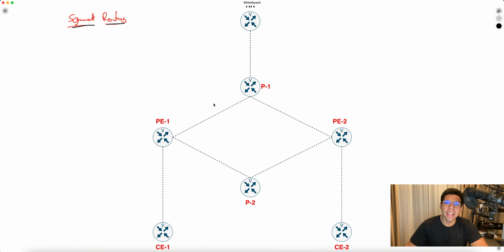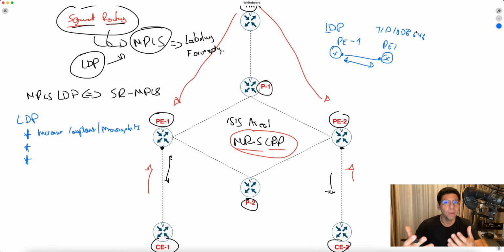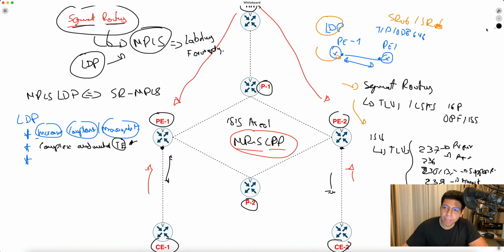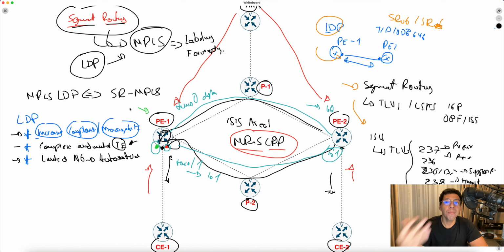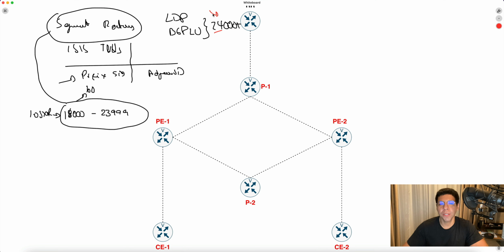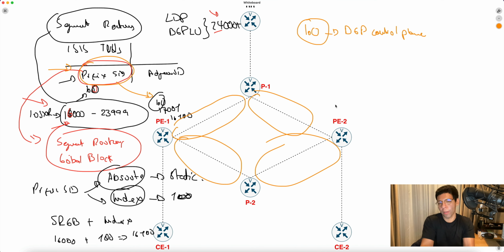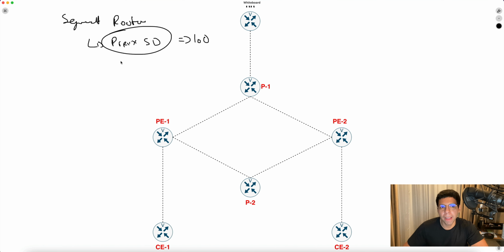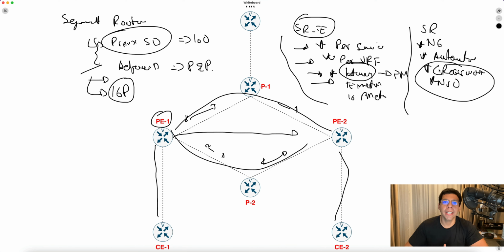CCIE Service Provider | MPLS LDP vs SR-MPLS Theory | Part 2